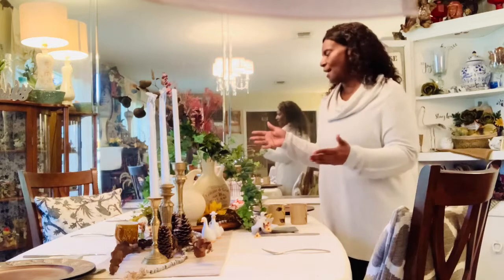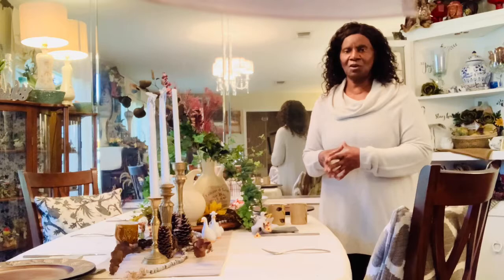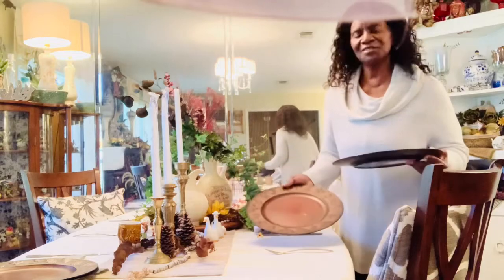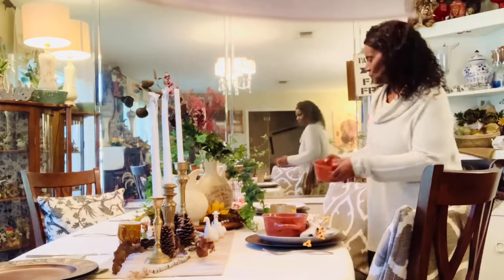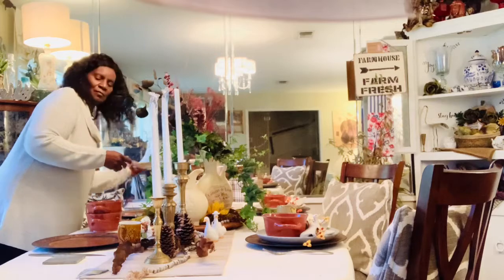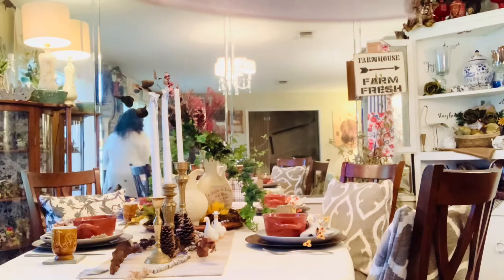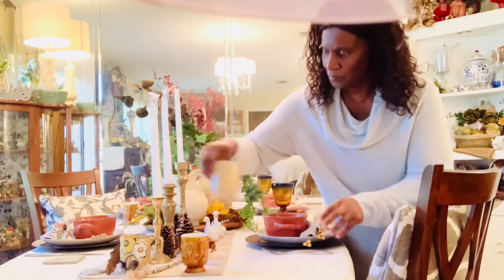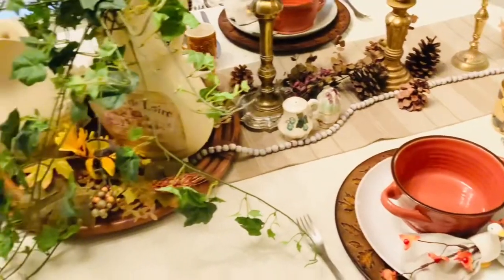FALL FARMHOUSE DECORATING/ FALL DECOR IDEAS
Today Video I will be transforming my grandmother farmhouse look on my table￼￼. Is this something you may enjoy keep watching and I will show you just how I did it. And if you have not already subscribe to my channel please do hit that subscribe button and the bell twice so you won’t miss any of our times together and as that been said here we go￼.￼